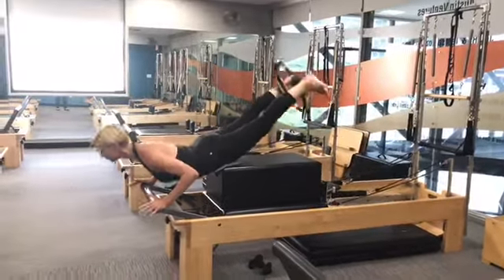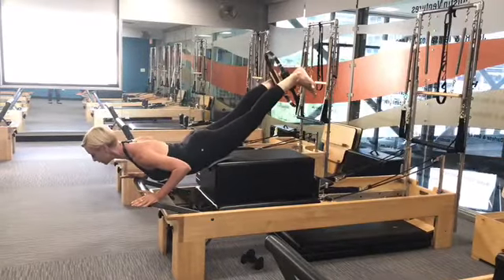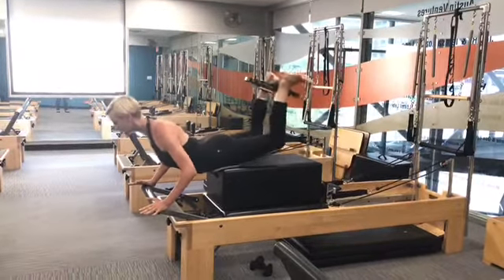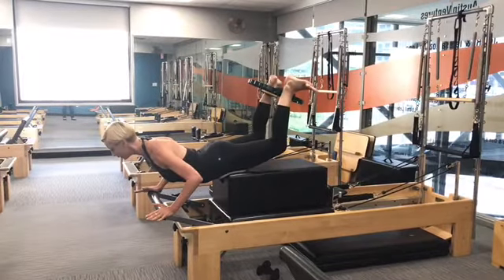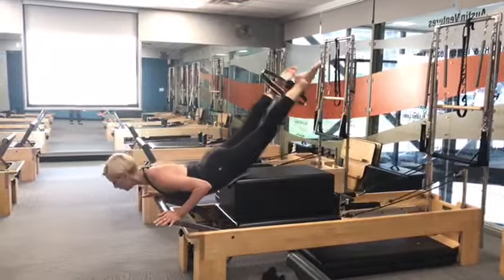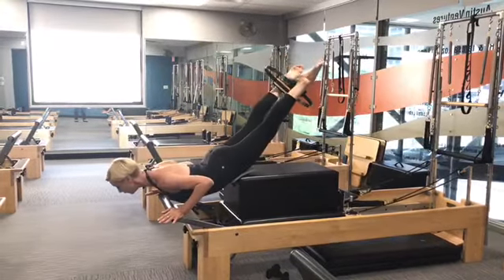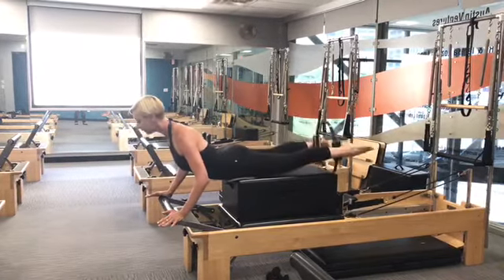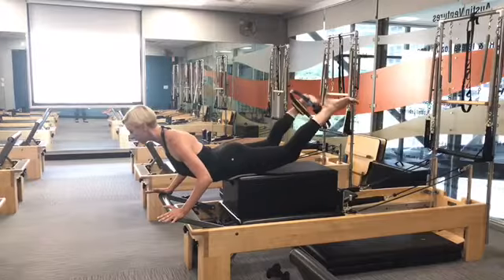Monday Motivation: Pilates Magic Circle Demonstration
See what the Pilates magic circle does for your body!